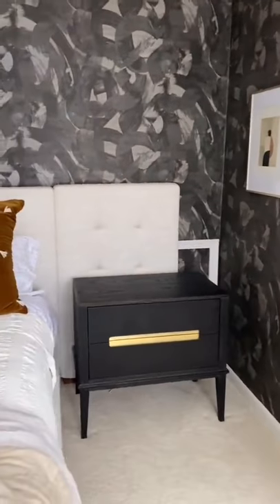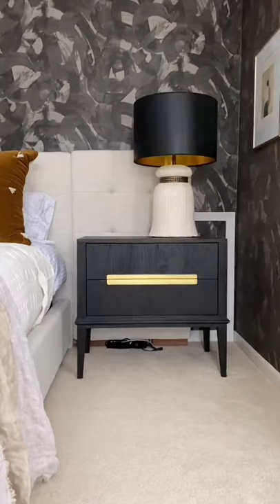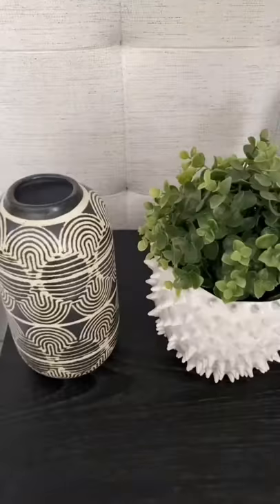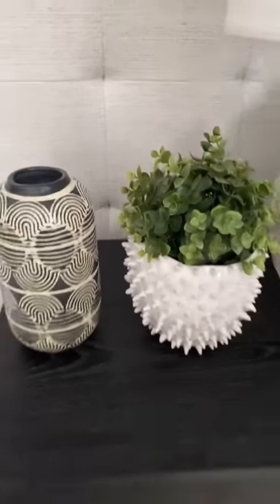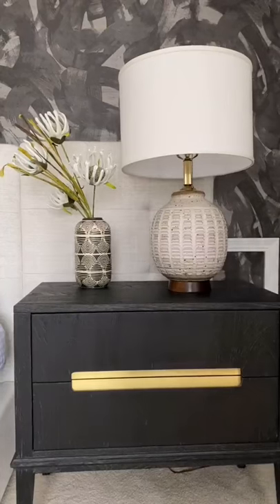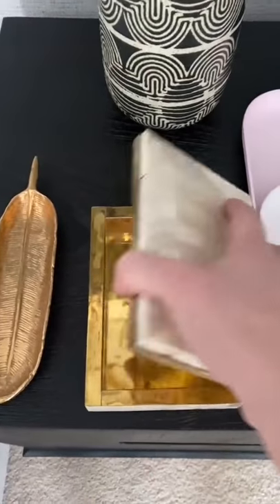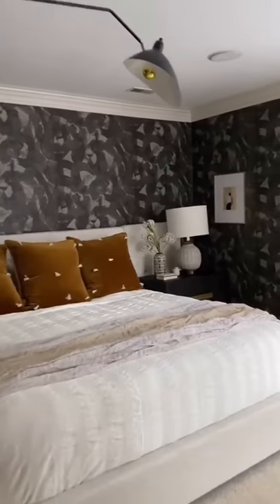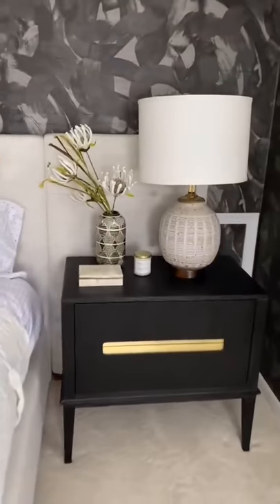Styling A Nightstand - Bedroom Decor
Sharing how I style a nightstand and inspiring you. Let’s decorate a nightstand like a pro!

If you have a 2 level nightstand, keep it simple on top with a lamp, vase, and maybe a box to hold jewelry, lip balm, or eye cream jar. Below, is for your books and devices.

In my example here, I put my books in my drawers and do not display them.

In general when decorating a bedside table, start with the lamp. If your nightstand is on the smaller side, look at sconces or hang a light from the ceiling to save space.

Throw in florals or greenery to give the nightstand some life.

Trays are your friend. They help wrangle the clutter. I also love a box to corral my jewelry and keep the surface tidy.

When styling a nightstand, think in odd numbers. I love styling in threes to create a visual triangle. Following this rule will make you a pro.

1. Stick to a color palette
2. Vary heights to keep the eye moving
3. Add florals or greenery when space allows
4. Use a sconce or hang a light over a smaller nightstand
5. Style in 3s